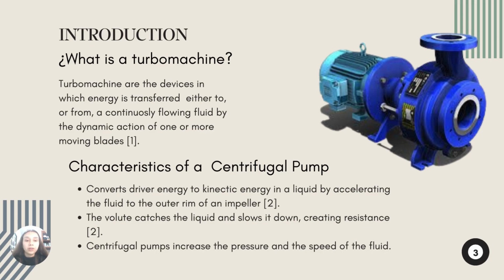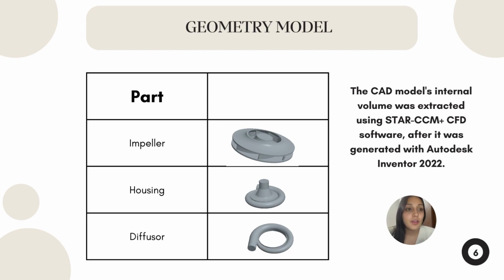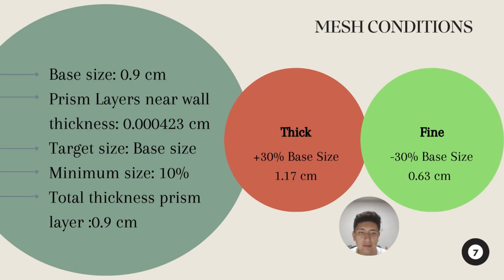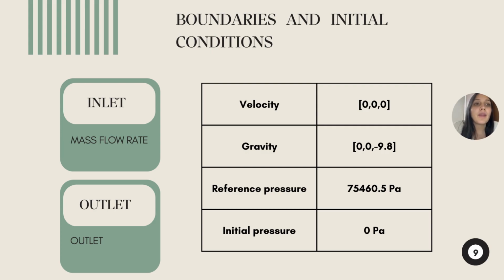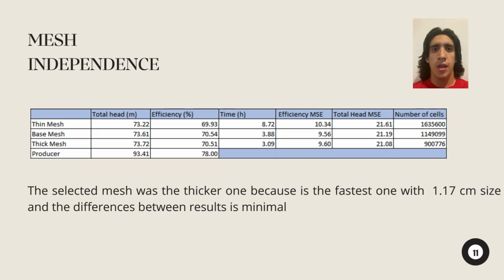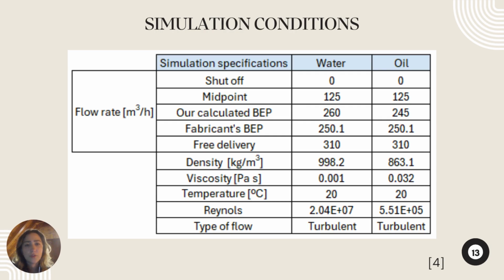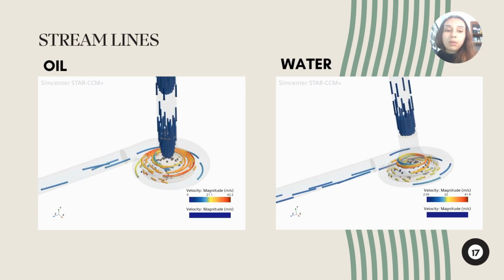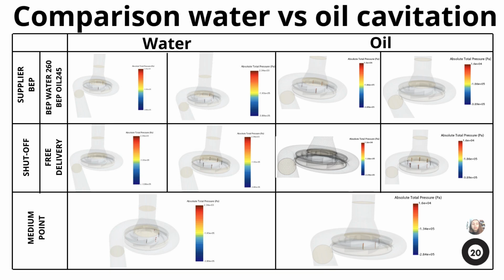Group 4 Centrifugal pump presentation